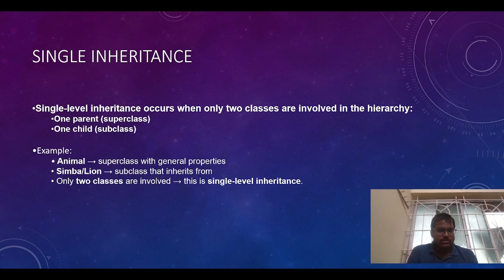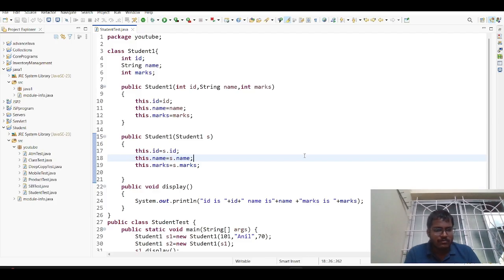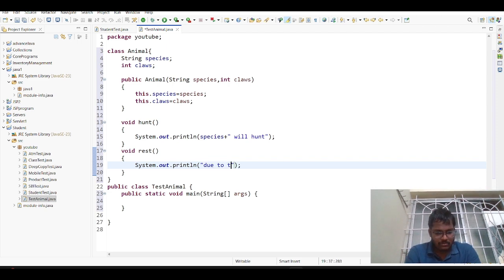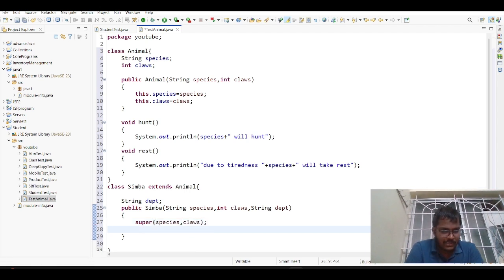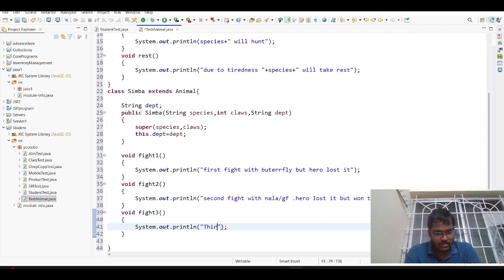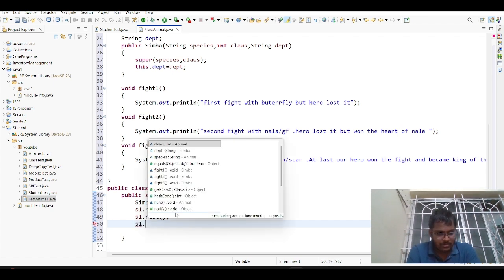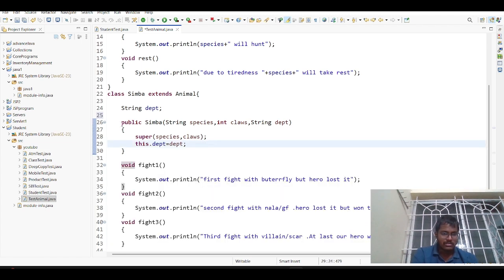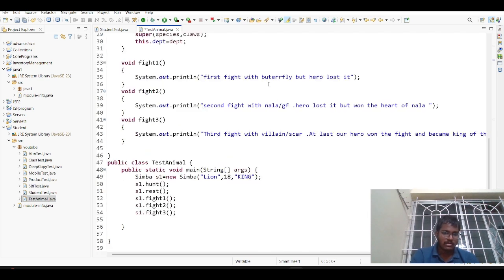Single inheritance | Single inheritance program | Anil Dora | Definition and Example | Simple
In the world of Object-Oriented Programming (OOP), Inheritance is the mechanism by which one class acquires the properties (data members) and behaviors (member functions) of another class.

Single Inheritance is the simplest and most common form of inheritance. It represents a 1:1 relationship where a derived class inherits from exactly one base class.

The "Is-A" Relationship
The core philosophy of single inheritance is the "Is-A" relationship.